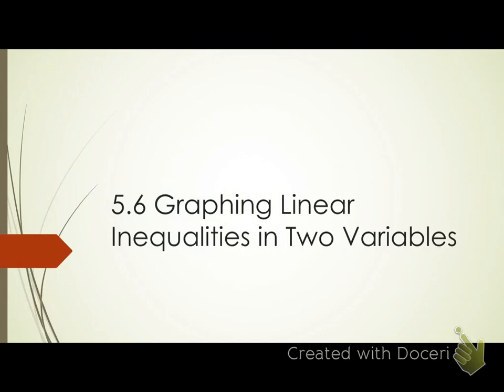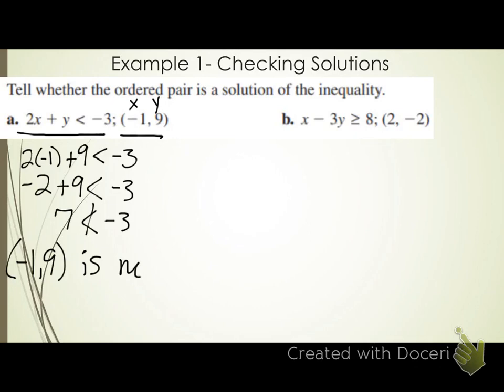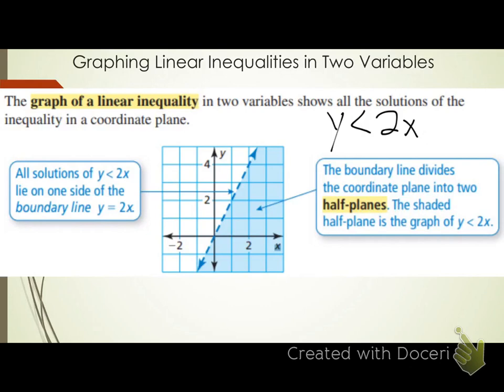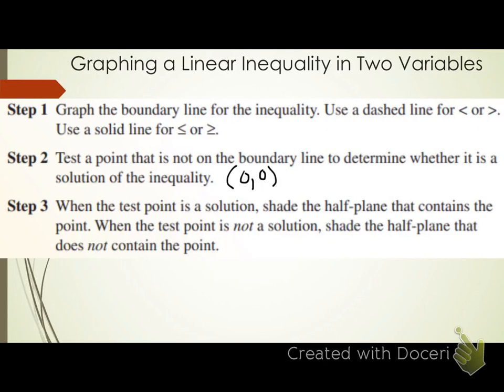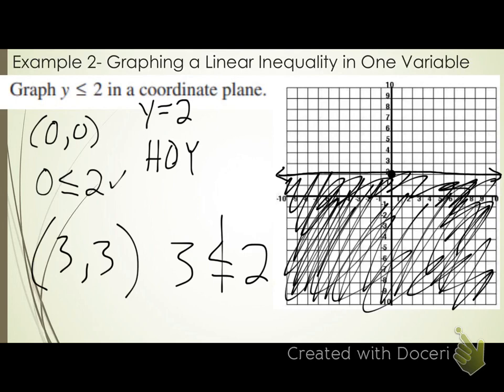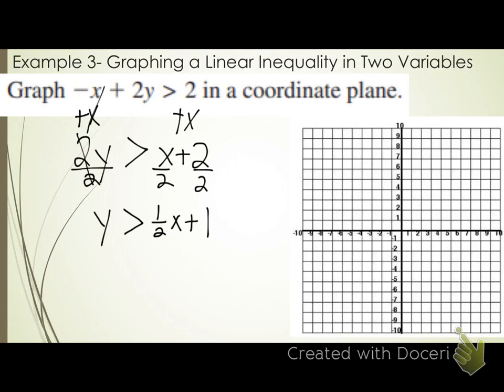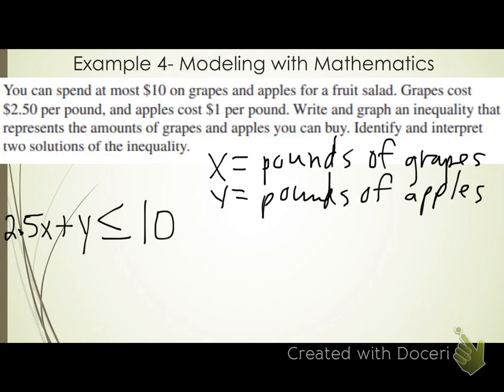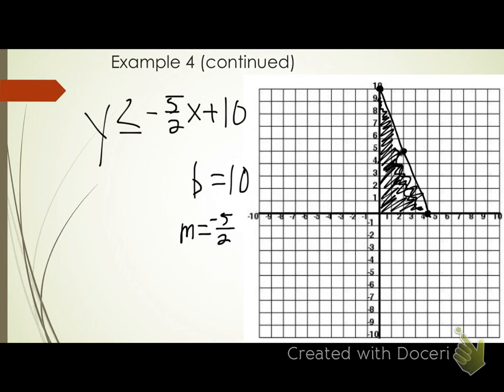5.6 Graphing Linear Inequalities in Two Variables Notes (1st hour)